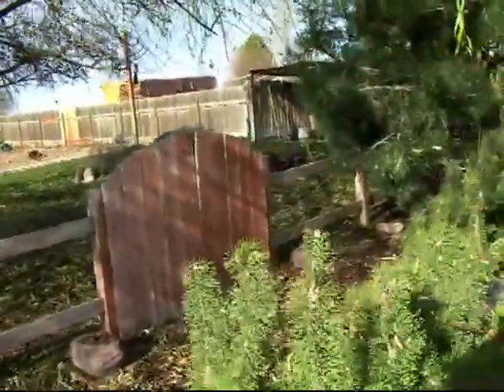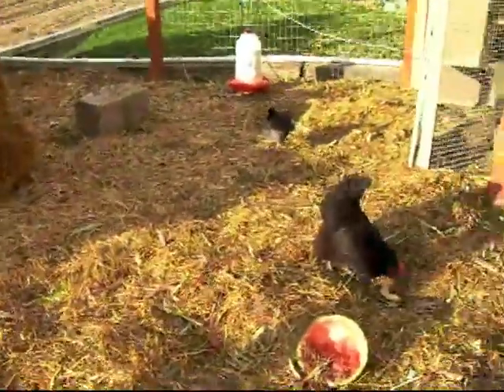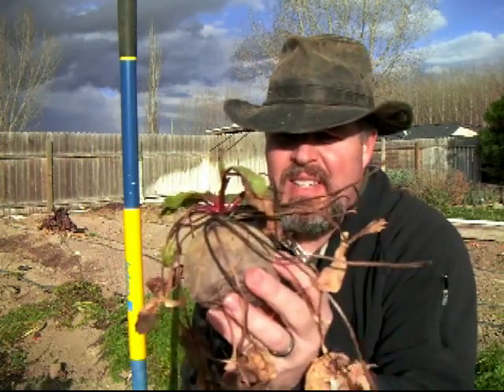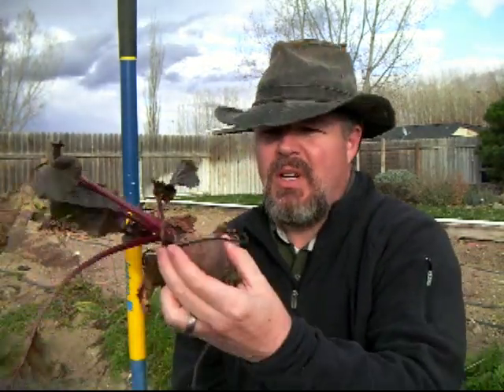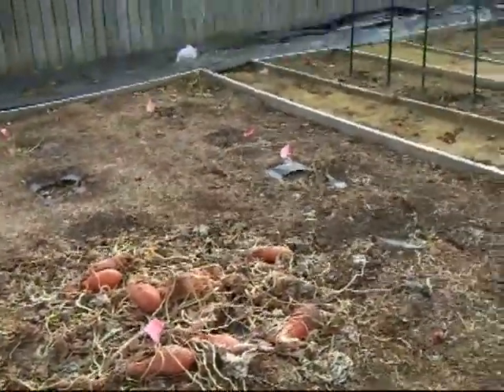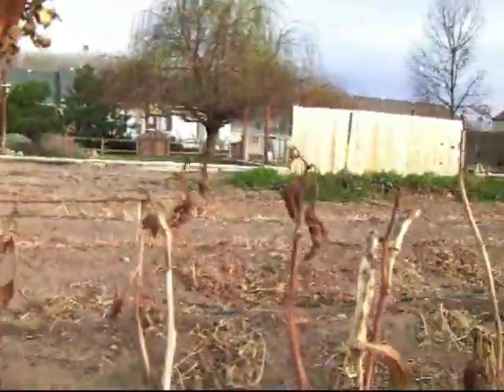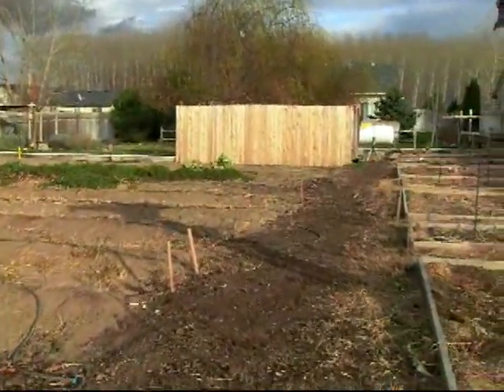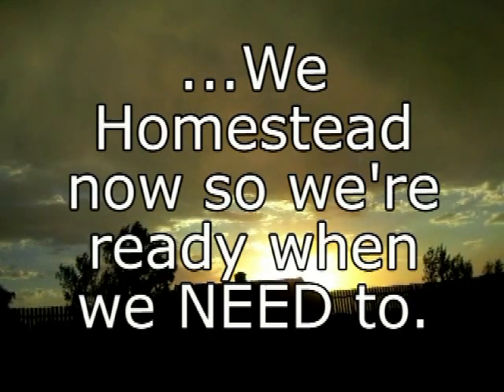Chickens Make Mulch & Harvesting Beets - Back to the Homestead - Part 1:2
This week we'll spend some time talking about the benefits of chickens. Yes, chickens can provide eggs and meat but what about mulch, fertilizer and even companionship? Chickens are an awesome animal. Simply by "doing their thing," they till the soil and rid it of many of the pests including insects and weeds. While they "cleanse" the land, they drop small white-coated "packages" indiscriminately along the way (poop) that increases the fertility of the land.

Mulch is a great way to conserve the moisture in the soil as well as promote animal and microbial activity at and beneath the soil's surface. Straw is a great mulch. However, here in Idaho (and likely where you live too), the spring winds blow the dry, freshly applied straw mulch all about the garden. The solution that I have found is to take 3-4 (or more) hay/straw bales and break them up in the fall for the chickens to root and scratch around in. They poop as they scratch and eat nearly ever little seed and grain kernel they find. The fall and winter rains and snow saturate the straw and increase its weight thereby making it more difficult to blow about when the rains and wind come in March and April.

Beets are a great food. Beets contain sodium, magnesium, calcium, iron and phosphorous as well as  vitamins A and C and niacin. Studies have shown that beets guard against cancer, especially colon cancer.

There are many, many recipes that beets work well in. The two recipes that I will introduce this week on the Part 2 Video are:

1. Beet Kvass - Lactic acid fermented drink
2. Chocolate Beet Cake